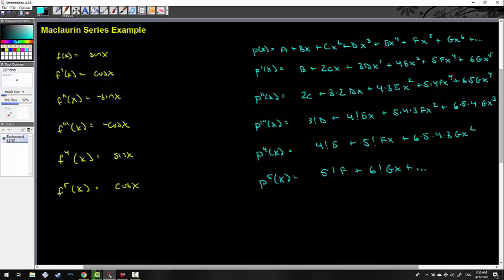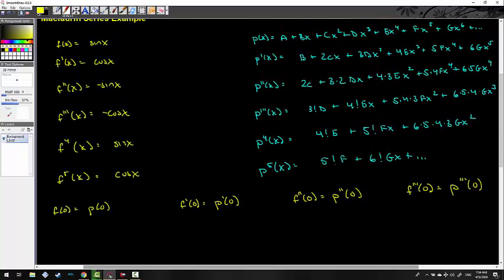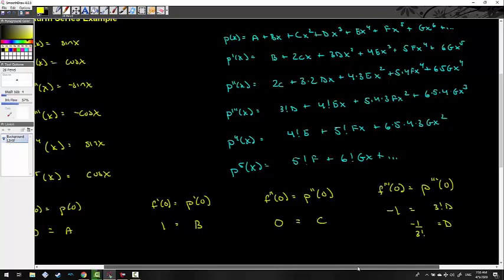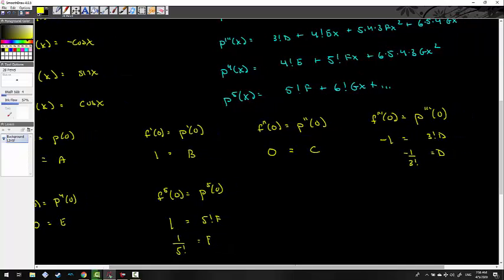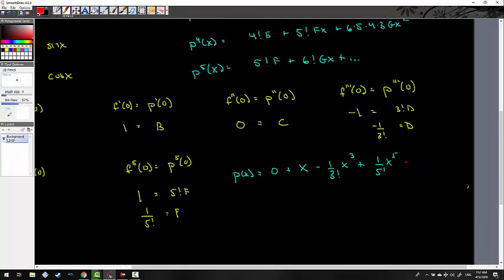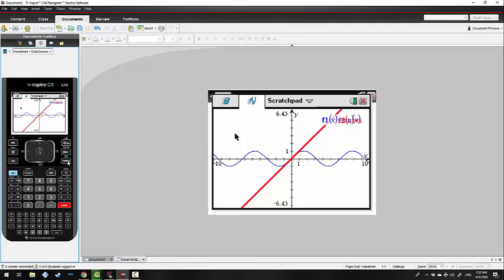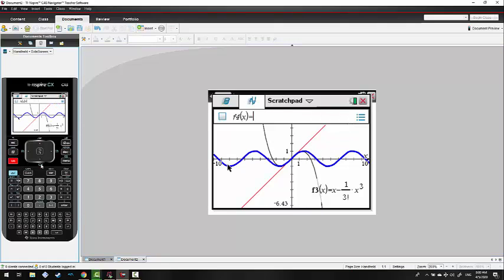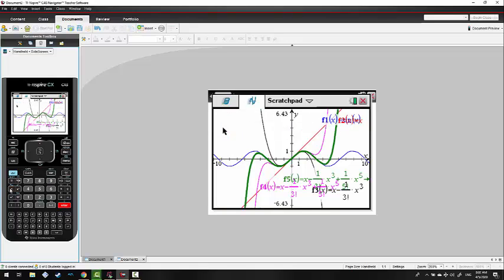02 Maclaurin Example 1